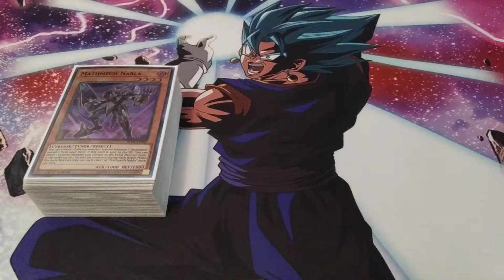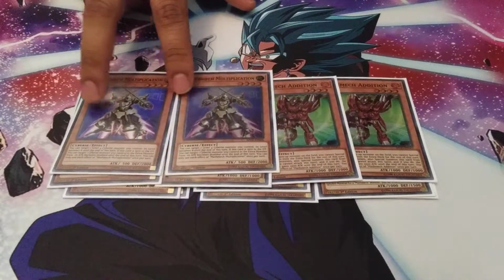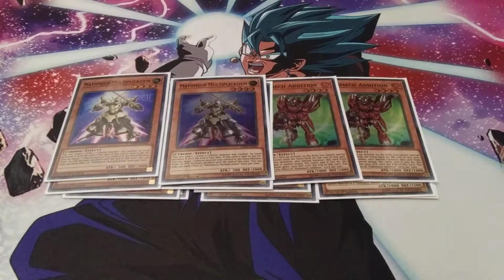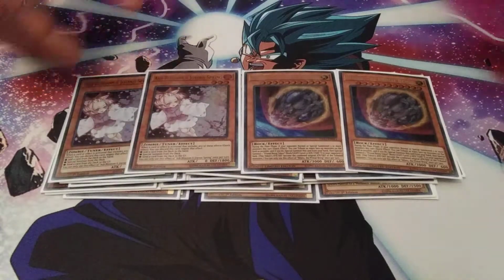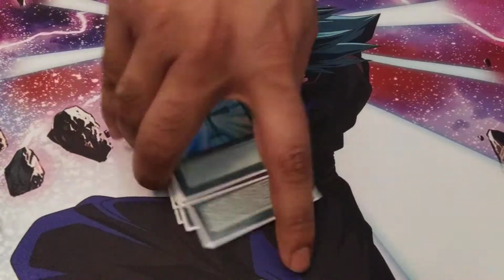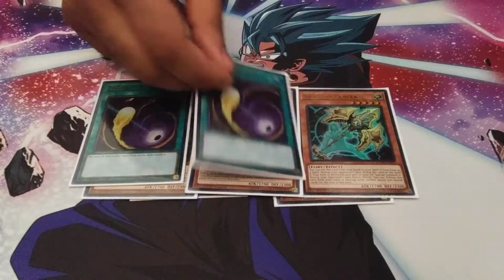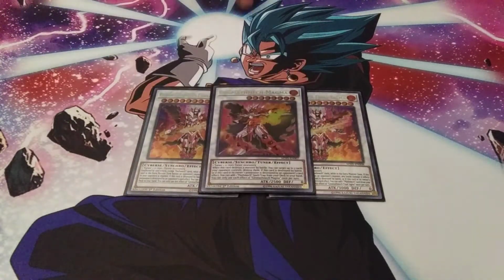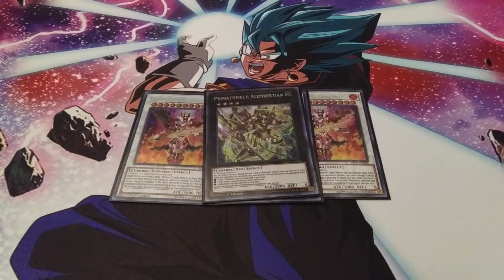Undefeated First Place at Locals 4-0 Mathmech Deck Profile December 2019